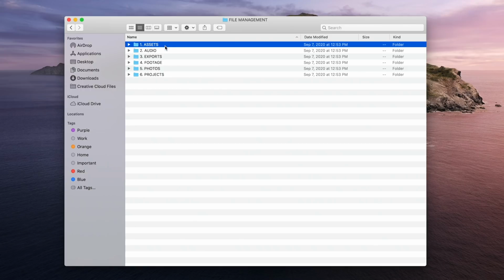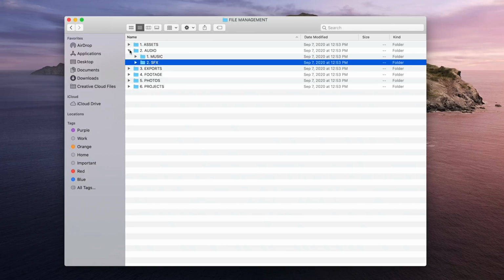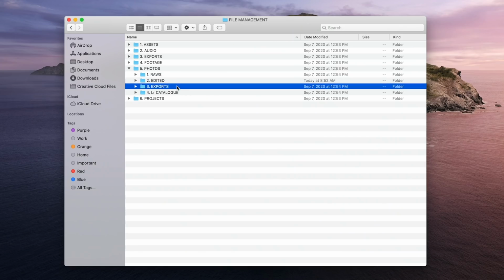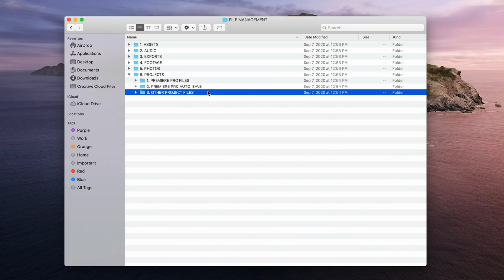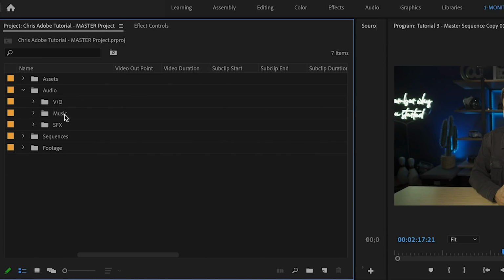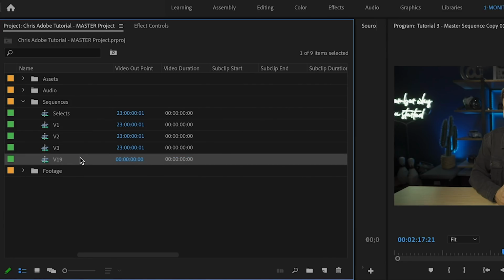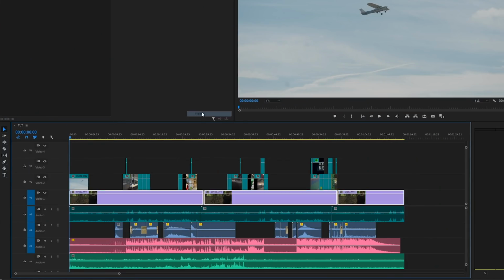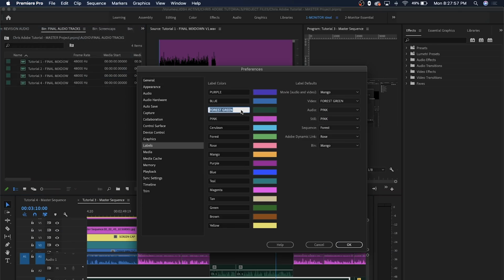How to Get Your Timeline Organized | Premiere Pro Tutorial with Chris Hau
Want to learn how to stay organized with your Premiere Pro projects? Join YouTube Creator/Filmmaker Chris Hau as he explains his process for how to set up a clean and organized project and file structure that you can use for any video editing project! You'll take your freelance video editing to the next level with this quick and easy Premiere Pro tutorial!